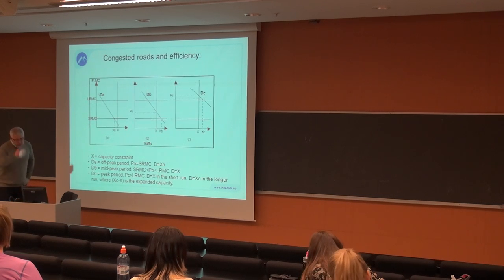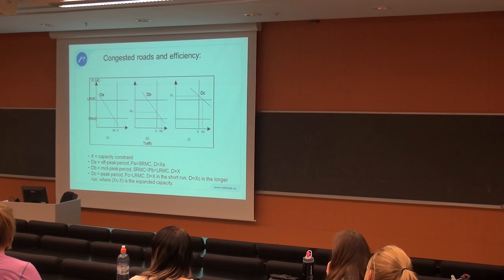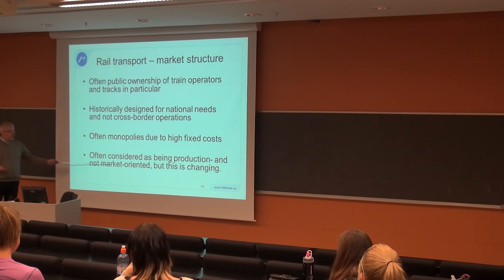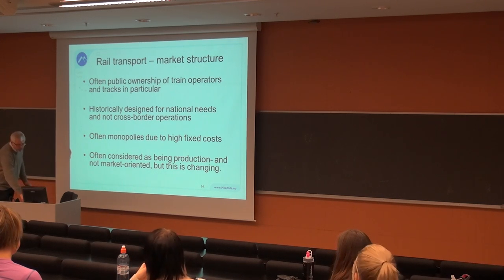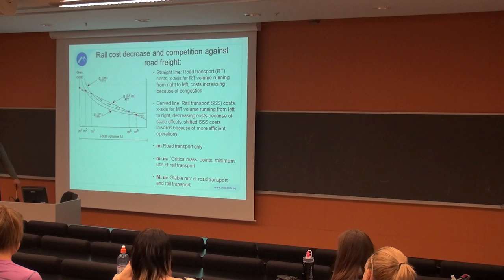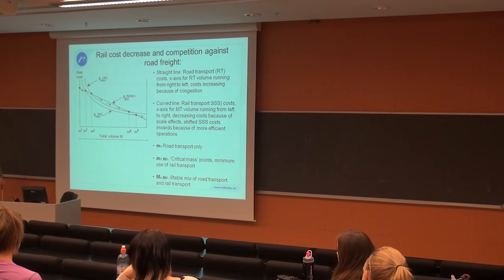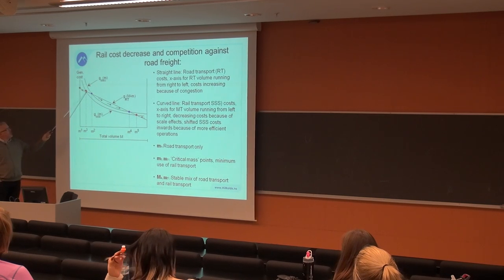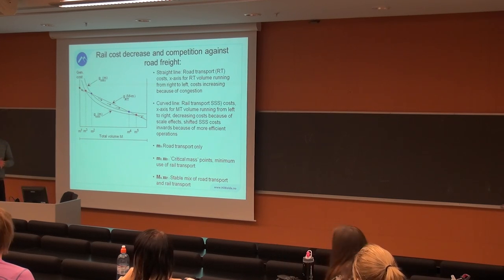132 Forelesning SCM500, (21. nov. 2013)